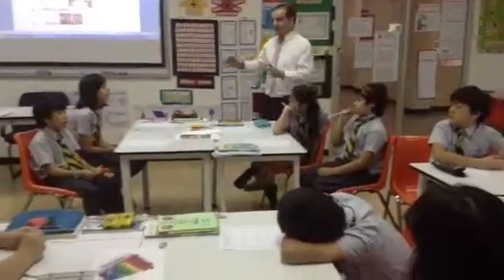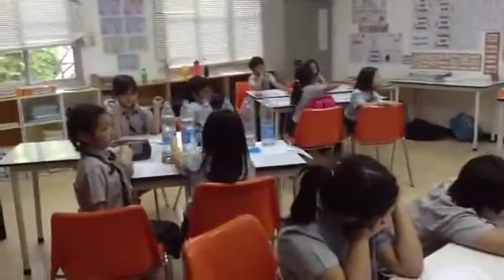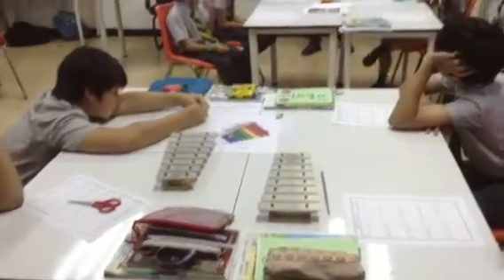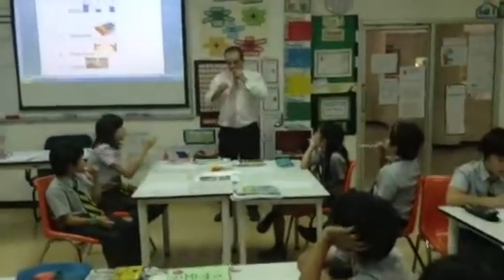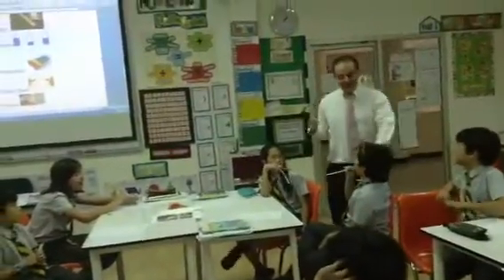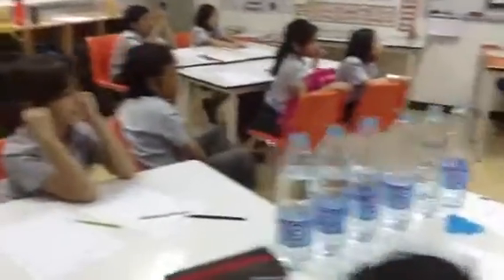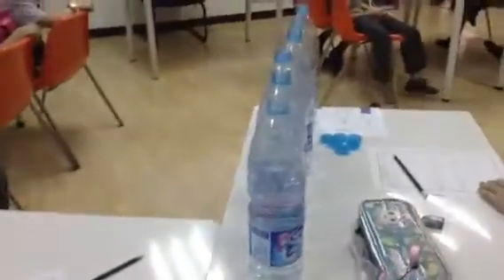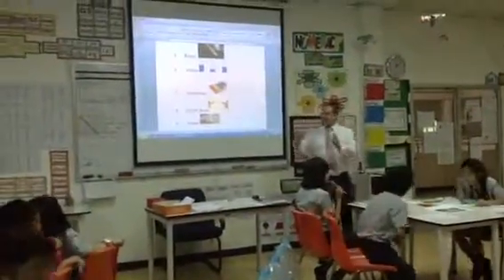โรงเรียนนานาชาติฮีทฟิลด์ Year5: Science Session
International School in Bangkok Science session.